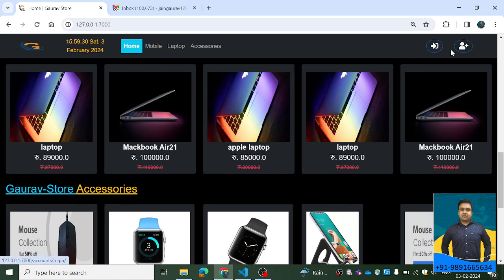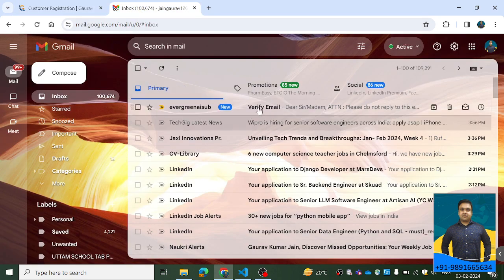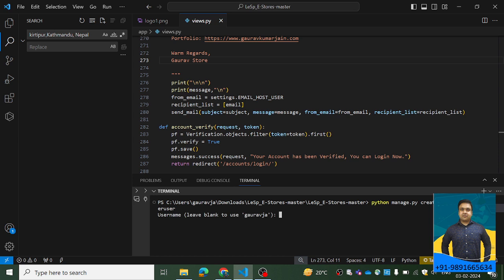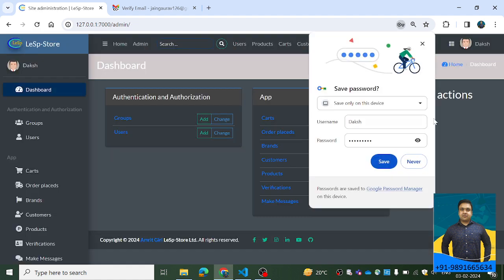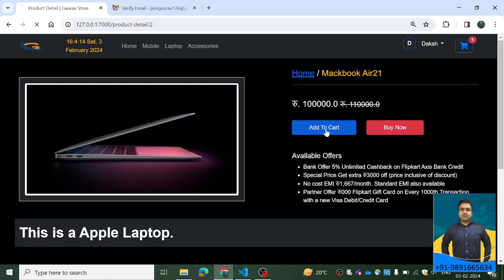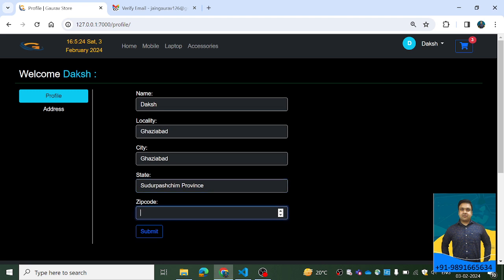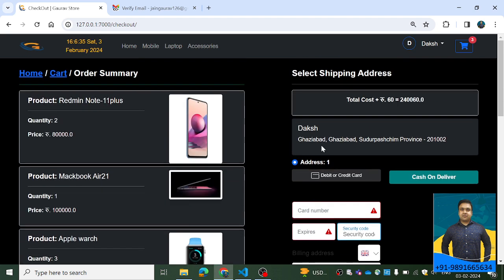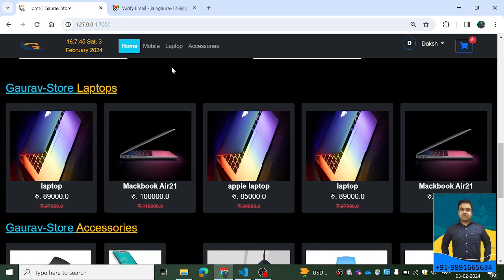Building a Powerful Django Ecommerce App with Email Integration - Step-by-Step Tutorial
🚀 Dive into the world of web development with our latest tutorial! In this step-by-step guide, we'll walk you through the process of creating a robust and fully functional Ecommerce app using Django, the popular Python web framework.

🛒 Learn how to set up your product catalog, manage user authentication, handle payments securely, and implement a seamless shopping experience for your customers. Our comprehensive tutorial covers everything from designing the user interface to integrating a secure payment gateway.

📧 But that's not all! We'll also show you how to implement email integration to enhance your app's communication capabilities. Keep your users informed about order confirmations, shipping updates, and promotions with ease.

🔧 Key Topics Covered:

Django project setup and configuration
Building a dynamic product catalog
Implementing user authentication and authorization
Secure payment processing using Django's built-in features
Integrating email notifications for order updates
Enhancing user experience with responsive design

👨‍💻 Whether you're a beginner or an experienced developer, this tutorial provides a comprehensive guide to building a fully-fledged ecommerce app with Django. Elevate your web development skills and create applications that stand out!